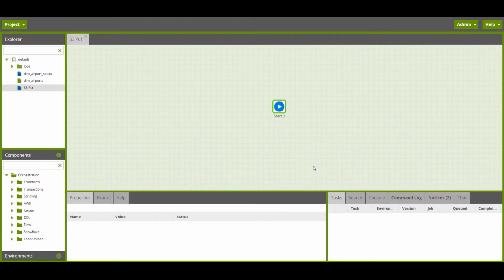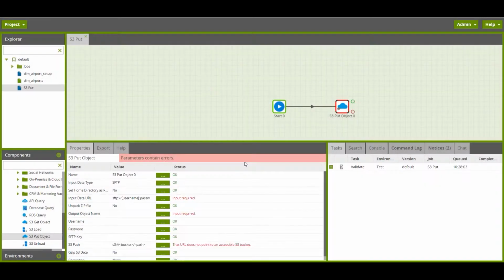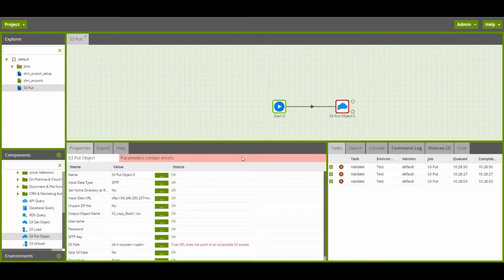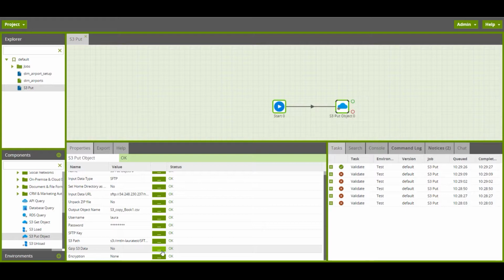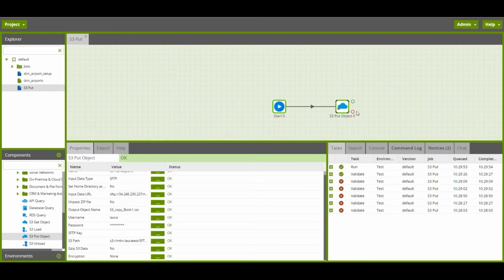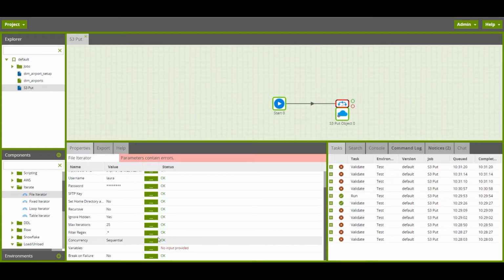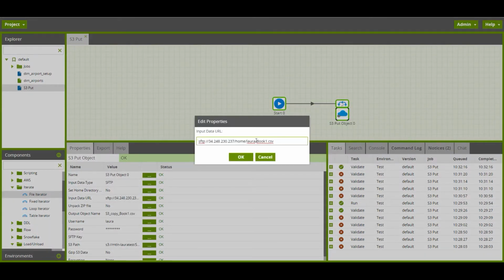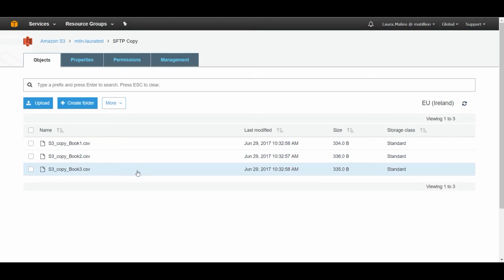Tutorial | Using the S3 Put Component | Matillion ETL for Snowflake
S3 Put Object was replaced by the Data Transfer component in October 2018 and includes all the functionality of the existing S3 Get, S3 Put and Cloud Storage Put components.

In this tutorial we walk you through how to use the S3 Put Object Component to transfer external data across to an S3 bucket. To learn more about the S3 Put Object Component, visit out support centre